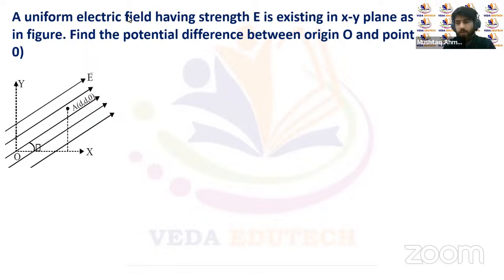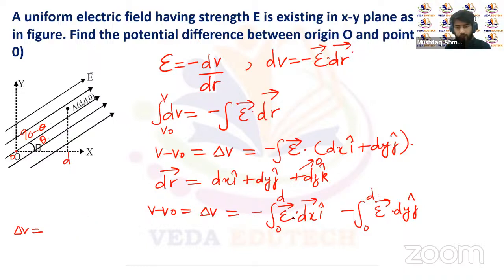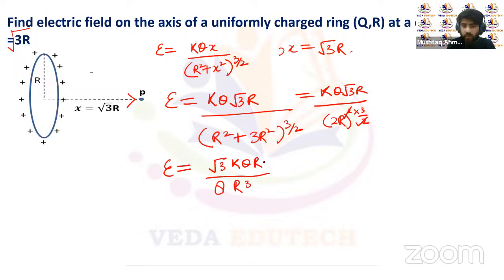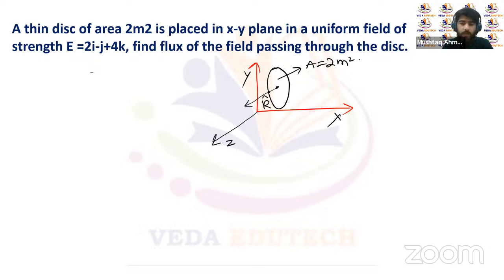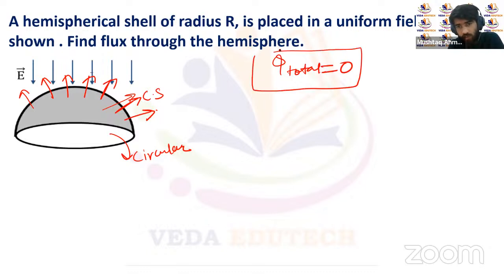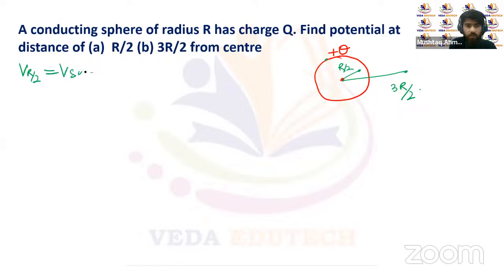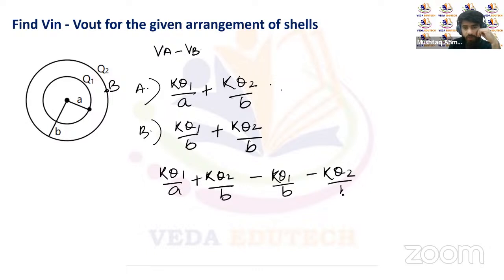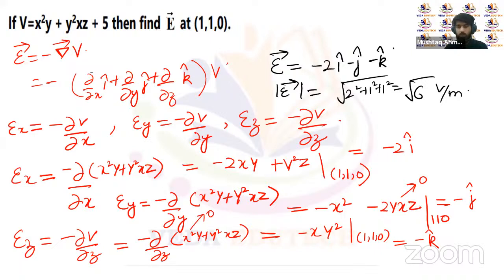Electrostatics Part II | Most expected Questions| Target NEET 2024